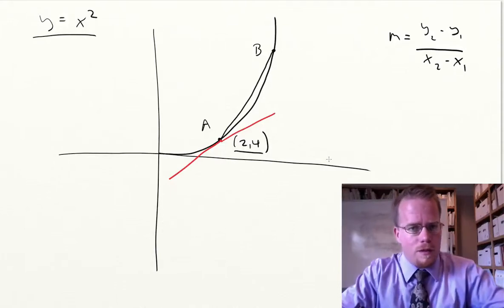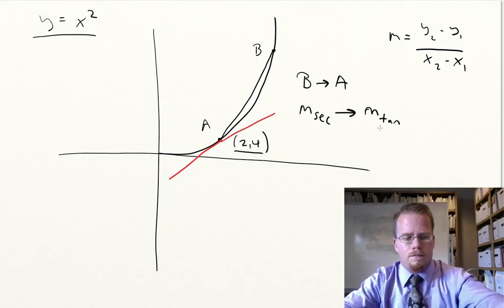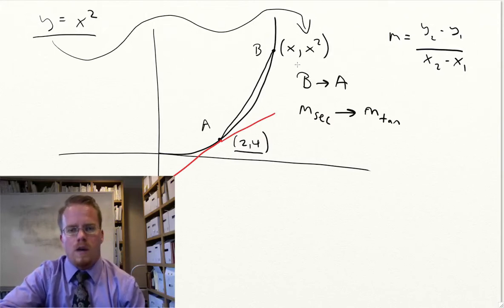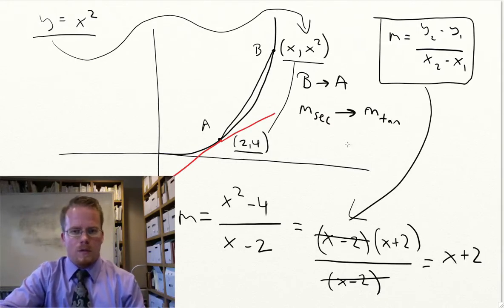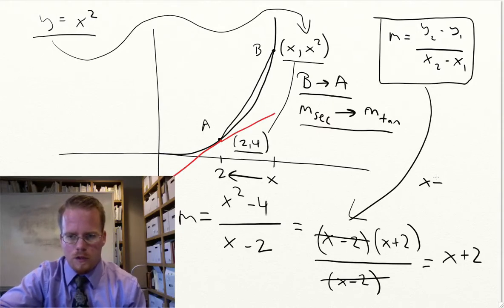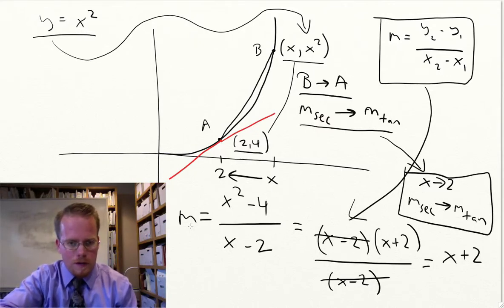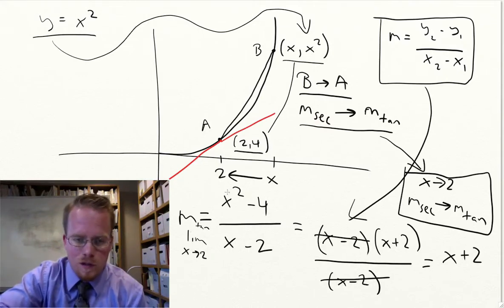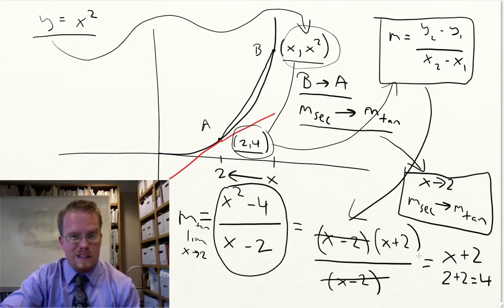Tangent Line Problem-Exact Solution